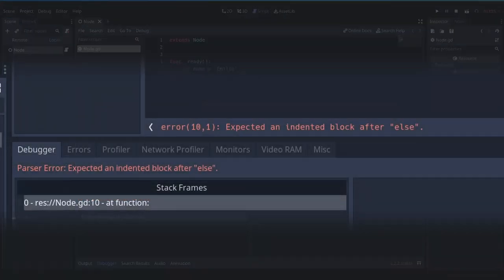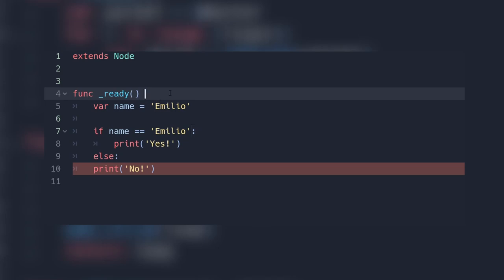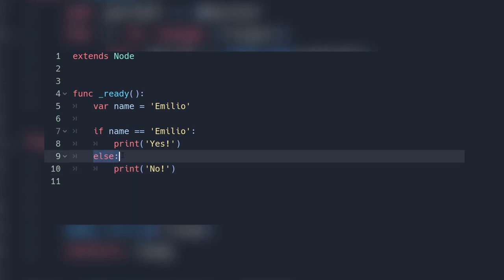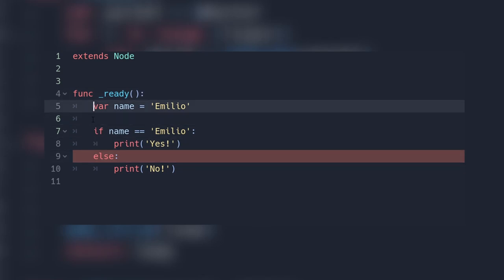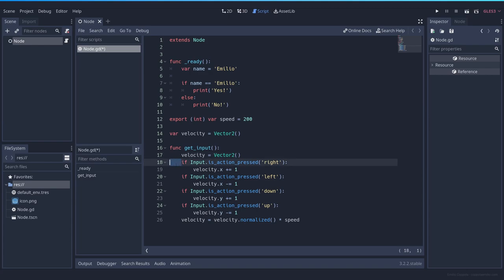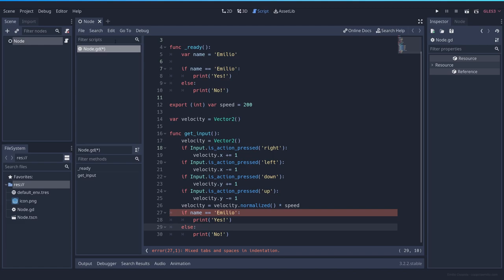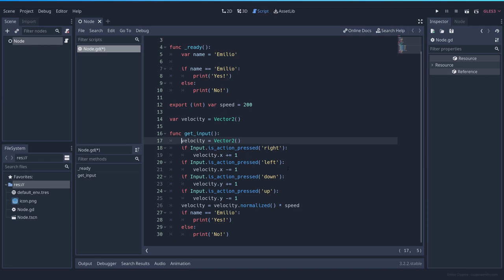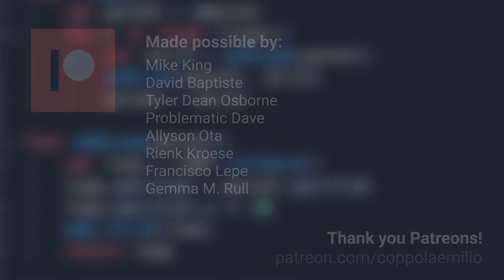Expected an indented block after "X"... Indentation in Godot's GDScript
A quick guide on why you get the "Expected an indented block after" and similar errors on your GDScript code.

Error - 0:00
4 Spaces are NOT a tab - 1:00
Mixing spaces and tabs - 1:37
Join our community! - 2:49

If you want to help me making this videos you can share them or: